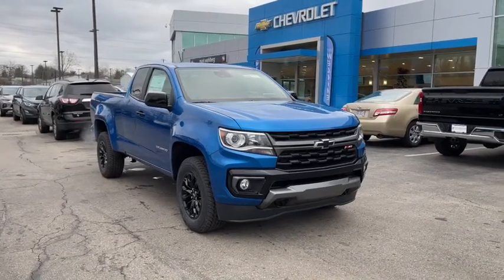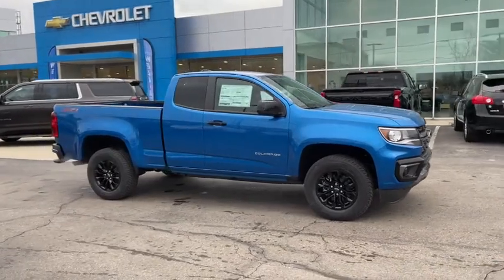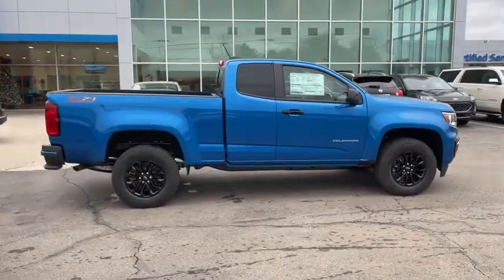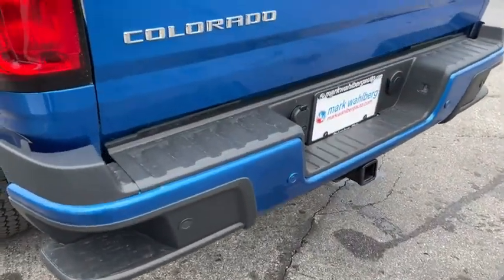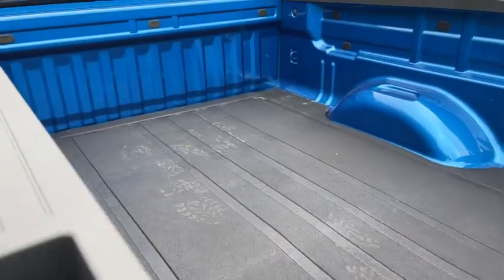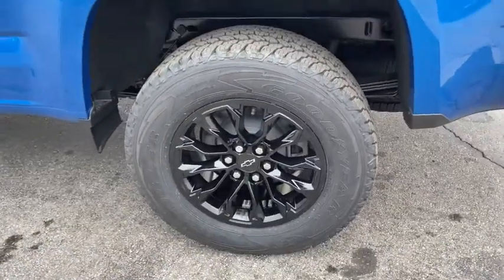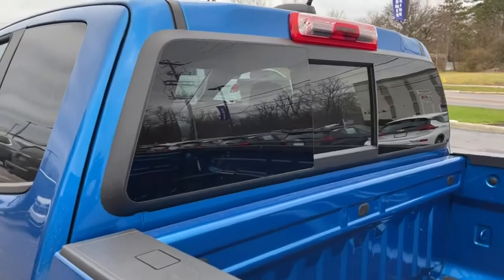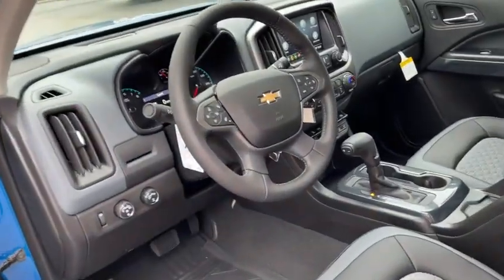2021 Chevrolet Colorado Worthington, Columbus, Westerville, Powell, Delaware XF1T167764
Bright Blue Metallic New 2021 Chevrolet Colorado available in Worthington, Ohio at Mark Wahlberg Chevrolet of Worthington. Servicing the Westerville, Powell, Delaware area.
2021 Chevrolet Colorado 4WD Z71 - Stock#: XF1T167764 - VIN#: 1GCHTDEN1M1167764

700 E. Dublin-Granville Road

Bright Blue Metallic 2021 Chevrolet Colorado Z71 4WD 8-Speed Automatic V6 4WD.